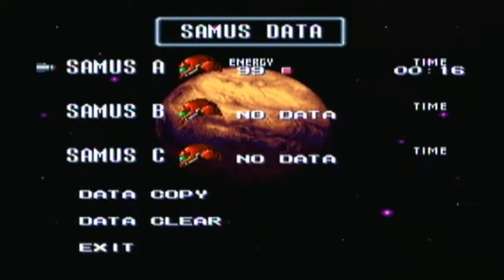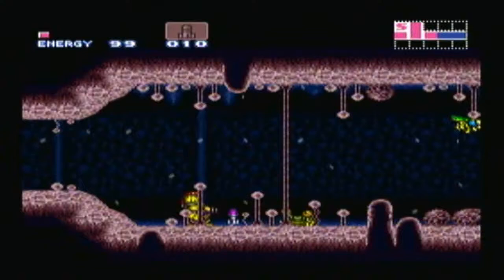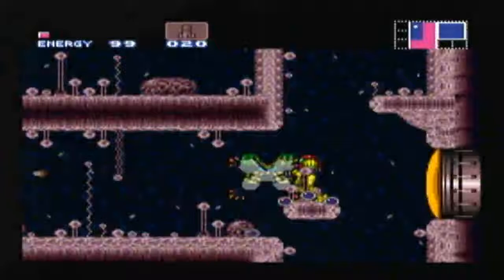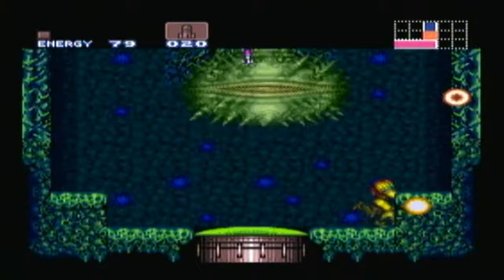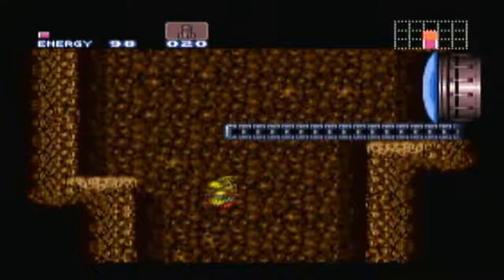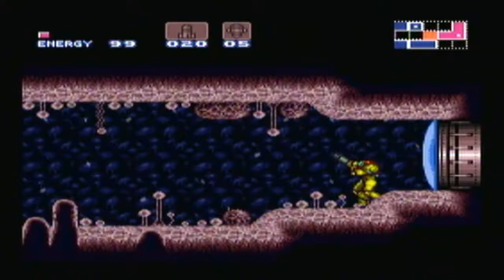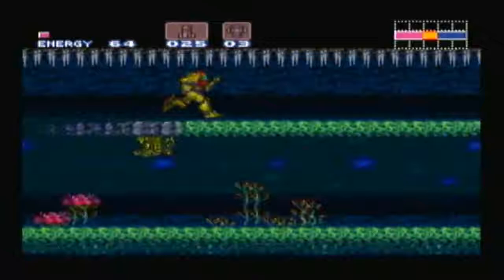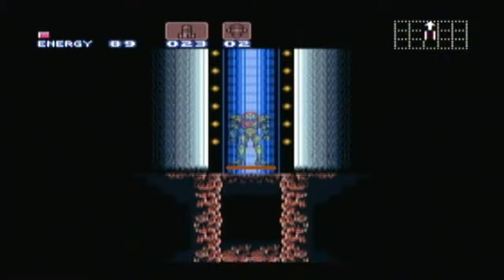Let's Play Super Metroid, Episode 2: Deeper Within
Zebes, of course. This game really does go above and beyond even the later games and remakes when it comes to expansive areas.